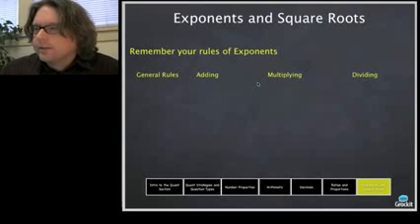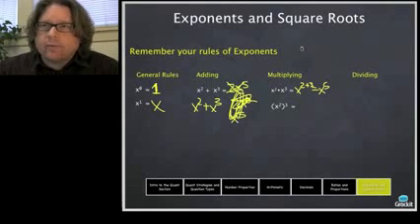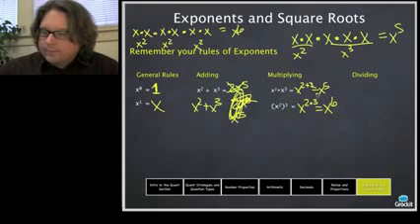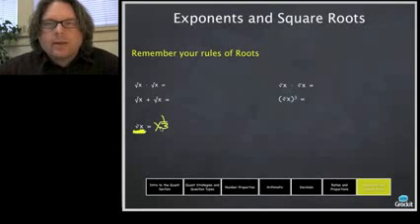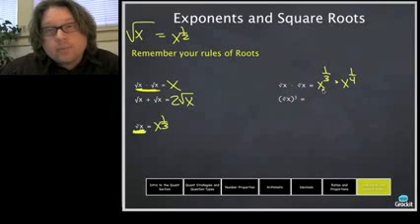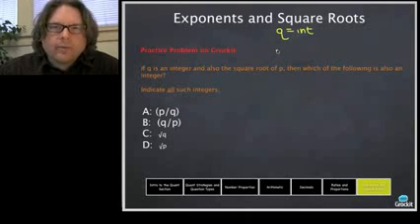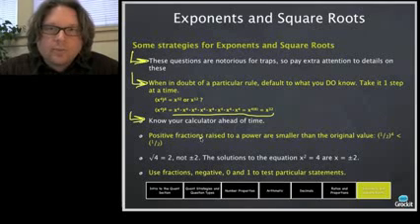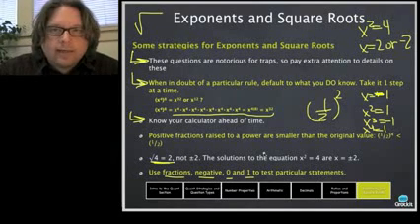GRE Quant Exponent and square roots